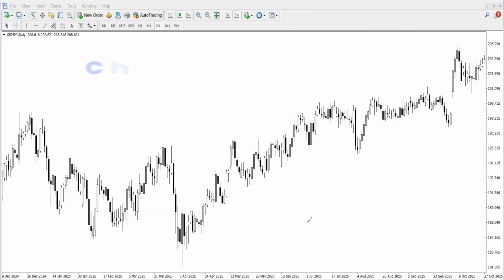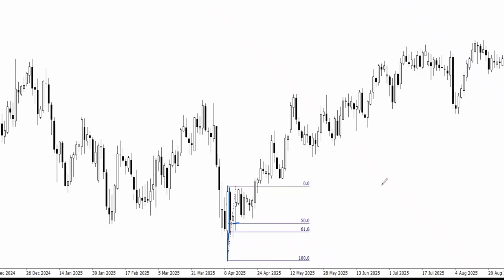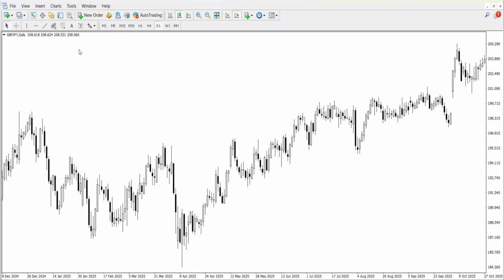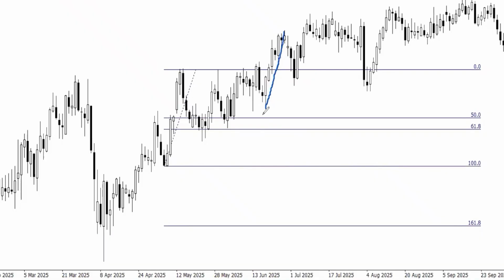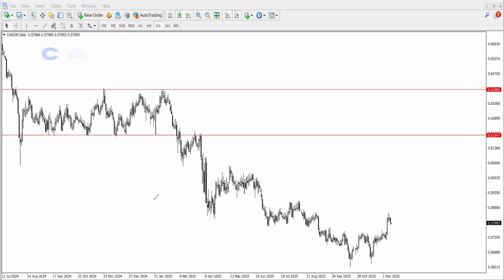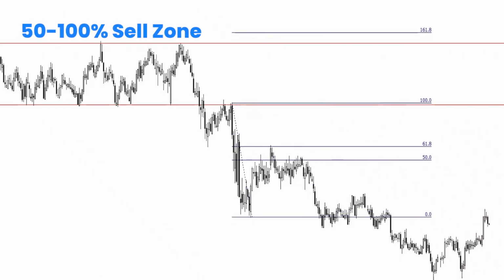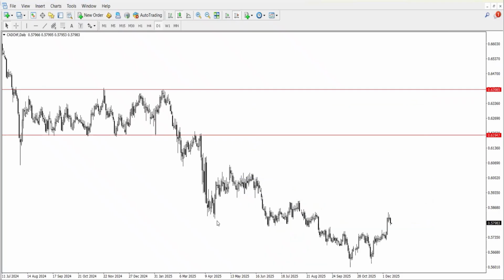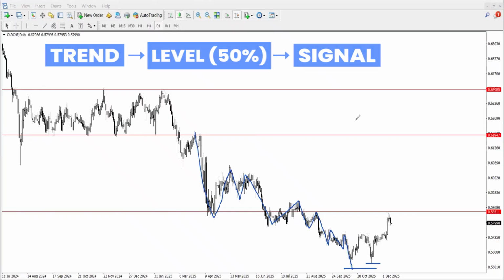50% Retracement Trading Strategy That Actually Works (Price Action Only)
Professional traders don’t wait for perfect support and resistance levels.

In this chart-based training, I break down why 50% retracements are one of the highest probability areas to trade from in healthy trending markets.

This video is not theory.

No indicators.

No fluff.

Just real-world price action that I’ve used for over 13 years of trading, including 8 years as a professional trader.

What you’ll learn in this video:

- Why the 50% retracement level matters, even though it’s not a “true” Fibonacci level
- How market imbalance and equilibrium drive price movement
- Why markets must correct before continuing higher or lower
- How 50% pullbacks act as dynamic support and resistance
- How to trade both uptrends and downtrends using the same principle
- Why higher timeframes (daily & weekly) give cleaner, more reliable setups
- How to identify high-probability trade locations without relying on static horizontal lines

You’ll see multiple live chart examples showing how price repeatedly pulls back into the 50% or deeper retracement zone, becomes efficient again, and then continues in the direction of the trend.

This approach works because:

- Price cannot stay imbalanced forever
- Markets move when both buyers and sellers are present
- The 50% level is where the market reaches equilibrium

If you understand trend + level + signal, you already have everything you need.

👉 Back-test this concept yourself.

👉 Study trending markets only.

👉 Let price tell you what to do.